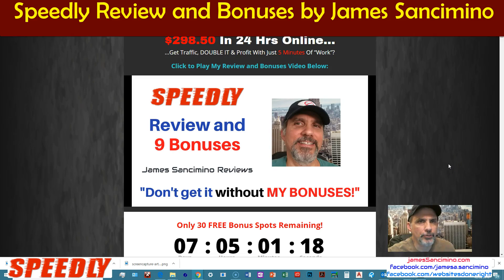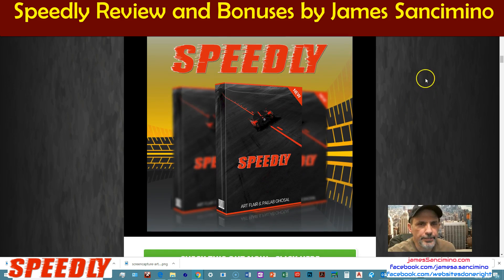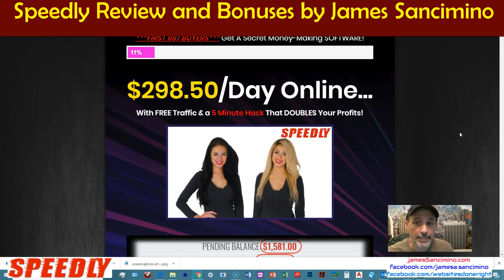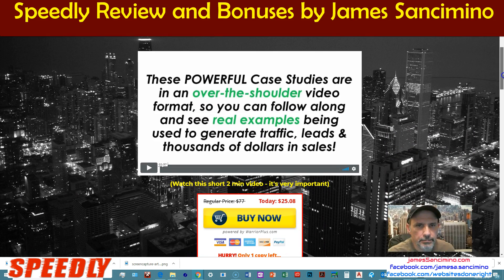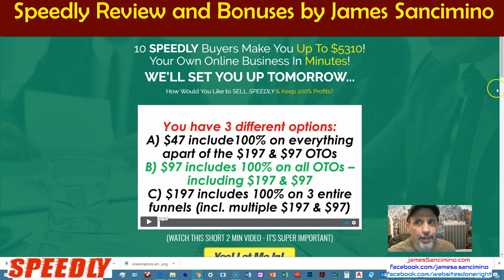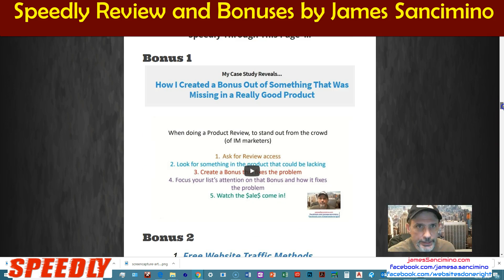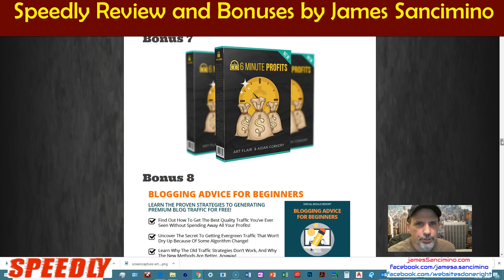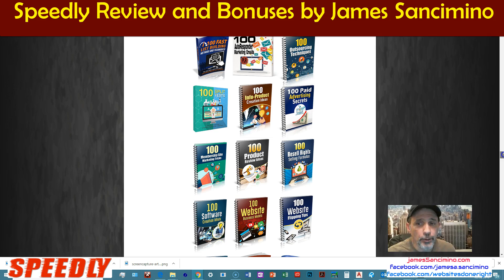Speedly Review and Bonuses by James Sancimino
$298.50 In 24 Hrs Online...

Two of my good buddies Art & Pallab make an average of 298.50/day on complete autopilot and they are  sharing all their secrets inside their new Case Study!

I'm talking about almost 300 bux in pure prof!t, every single time you do this, in your spare time.

Excited? Well, Art & Pallab are releasing their newest course tomorrow... and you don't want to miss out on this secret strategy...

Inside you'll discover ALL of the secret hacks and tricks they use to generate Laser Targeted Traffic on demand (both free & paid) and earn 300/day!

The UGLY truth about internet marketing is that there's a lot of Scam Artists and Shiny Objects out there - and all of it combined is why you still didn't see the kind of success you'd like to see...

That's why you have to work SMARTER, not HARDER! Luckily, two of my good buddies Art are sharing all of their traffic SECRETS inside their newest course today...

If you want to discover ALL of the underground hacks and tricks they use to generate Laser Targeted Traffic on demand on autopilot - you're in the right place :)